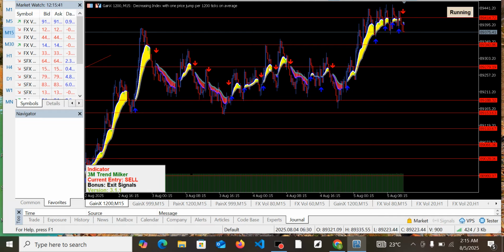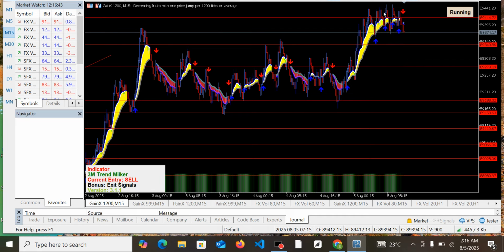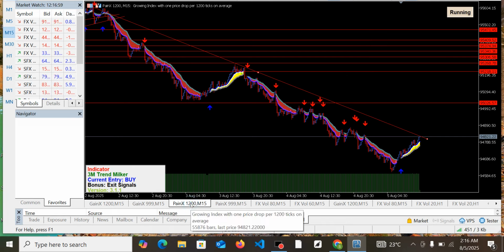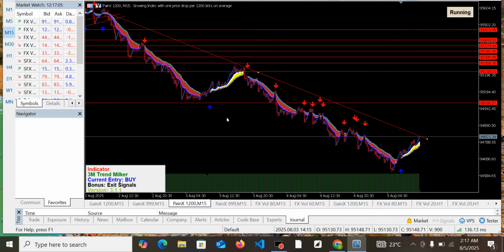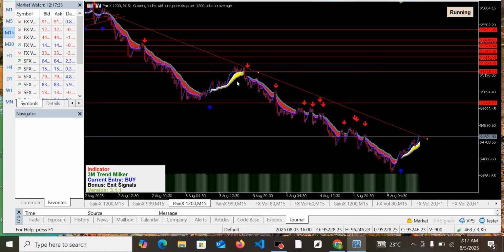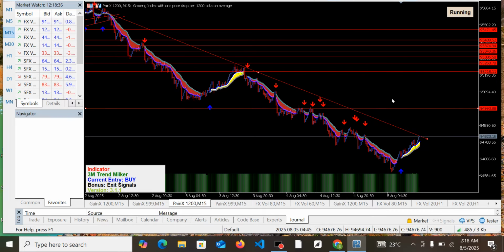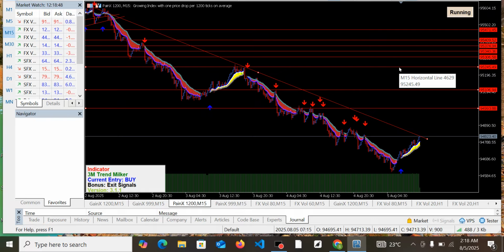🔴 Learn And Try Out This Forex Trading Strategy On PainX1200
🔴 Learn And Try Out This Forex Trading Strategy On PainX1200 | Make Money Online | Deriv.com

Trading Rules:

1.

2. Fund Account to use real money or practice with demo fund first before using real money.

or

forex broker
killer boom and crash indicator
deriv account